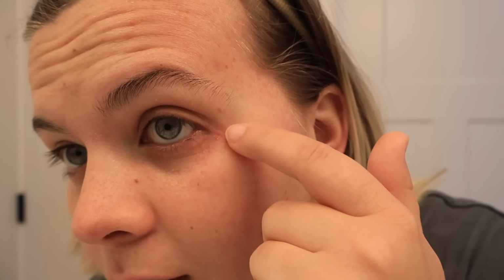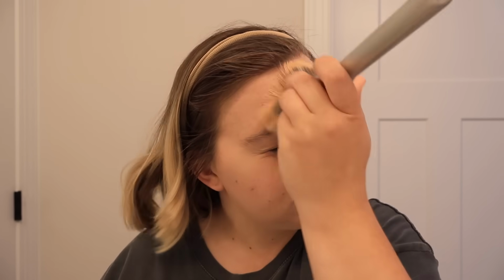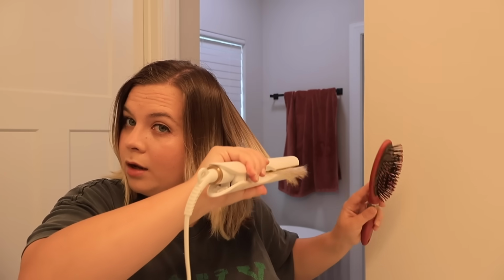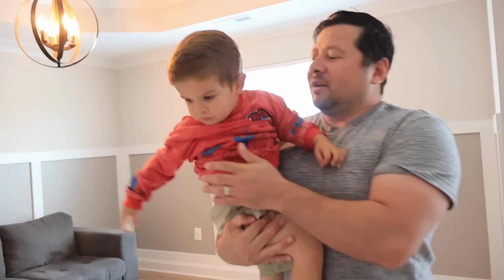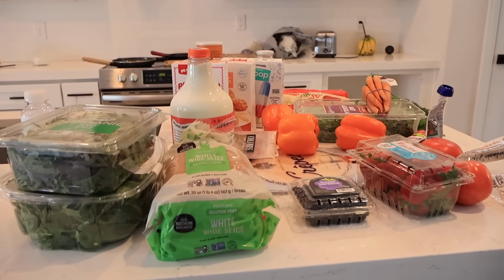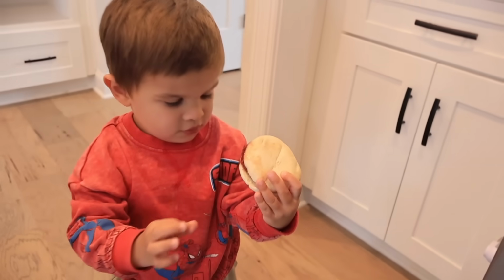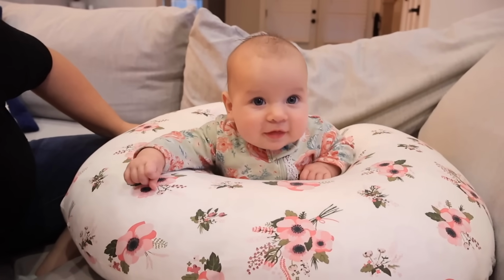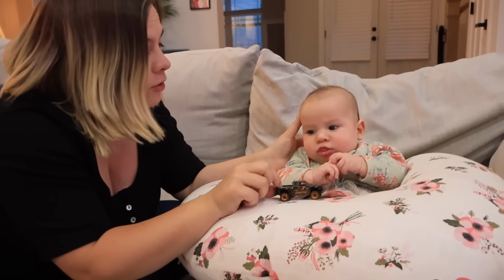3 Months Old, New Haircut & Rainy Cold Day!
Iris is 3 months old, I got a haircut and it's a rainy cold day but that doesn't stop Jaxton from playing outside!
MAKE SURE YOU ARE FOLLOWING US!